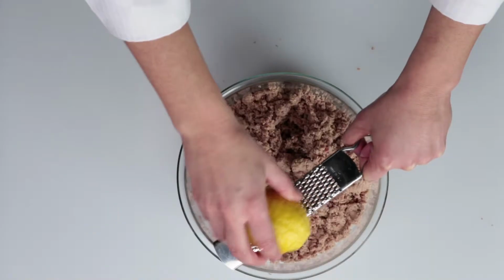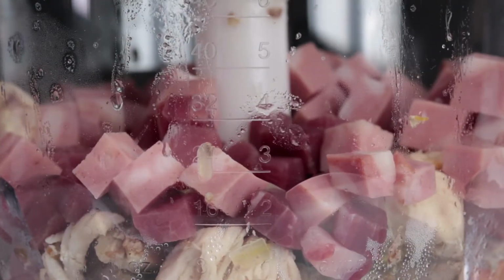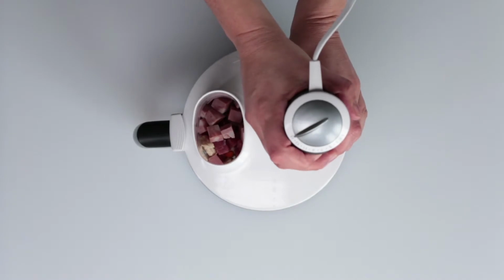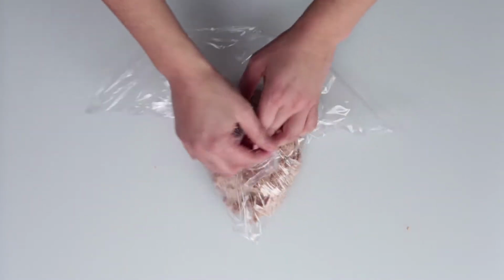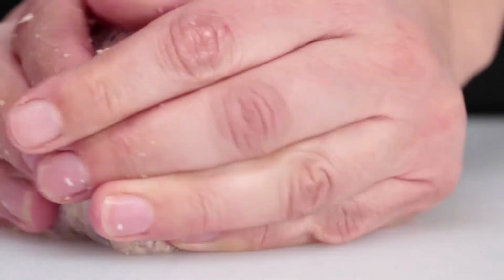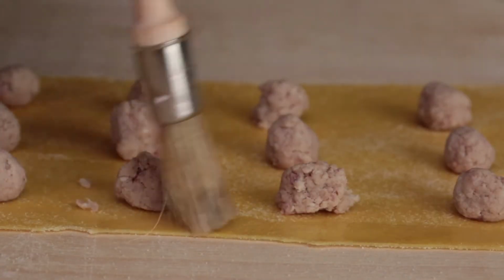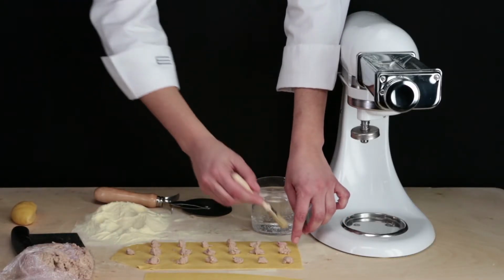Pasta Garofalo and Niko Romito Recipes: Cappelletti pasta in broth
A typical dish from Emilia-Romagna, that takes a long time to prepare. We have divided preparation of the dish into many easy steps with a secret at the end to give it depth, flavor and freshness. So let's get started!

Clean the meat and cut it into cubes (about 3 cm), then also cut the ham and the mortadella to a similar size. Finely chop the celery, carrot and onion. Drizzle some olive oil in the pan and brown the meat. When it starts getting a nice color, add celery, carrots, onion and a pinch of salt. Add 200 g of water, cover it and let it cook for about 25 minutes, until the meat is soft and the water has completely evaporated. Put the beef, ham and mortadella in a blender. Add hand grated lemon zest and the parmigiano cheese. After mixing it well, wrap it in plastic and put it in the fridge. Set the pasta machine at its smallest setting and roll out the dough. Make 3 cm long strips from which you cut out small squares. (3x3) Place a small ball of filling in the middle of each square. If the dough is dry, brush it with some water. Close the dough by forming a triangle and be sure the corners match. Close well, removing the air inside, and put the filled pasta on a tray, sprinkling it with semolina flour. Freeze them or put them in the fridge. Once the cappelletti are frozen, when you'll need them, you can just put them directly in the boiling water.  Heat the broth and, when it's boiling, cook the cappelletti for about 4 minutes and then serve them really hot. If you want a really clear broth, cook the tortellini in the broth first, then heat other broth that you'll pour in the bowls.

Ingredients for four people:

600 g meat broth
400 g dough for stuffed pasta
240 g lean beef
200 g chicken
200 g pork meat
100 g mortadella
100 g ham
80 g Parmigiano Reggiano cheese
30 g onions
30 g celery
30 g carrot
40 g extra virgin olive oil
40 g white wine
400 g water
lemon zest

Unforketable is powered by Niko Romito and Pasta Garofalo.